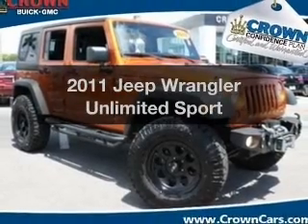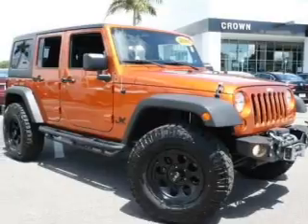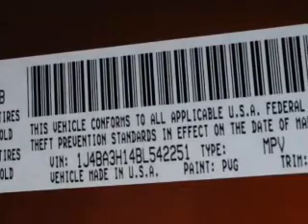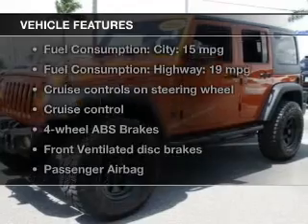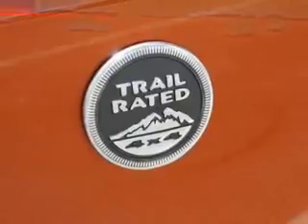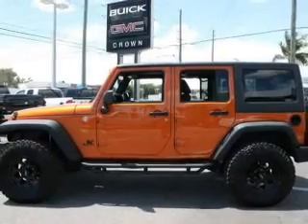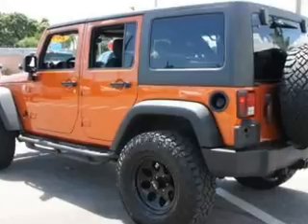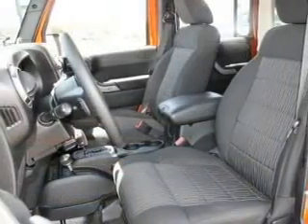2011 Jeep Wrangler Unlimited - St. Petersburg FL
Year: 2011
Make: Jeep
Model: Wrangler Unlimited
Trim: Sport
Engine: 3.8 liter 6 cylinder 12 valve
Transmission: 4-Speed Automatic
Color: Mango Tango
Mileage: 54912
Address:
5237 34th St N